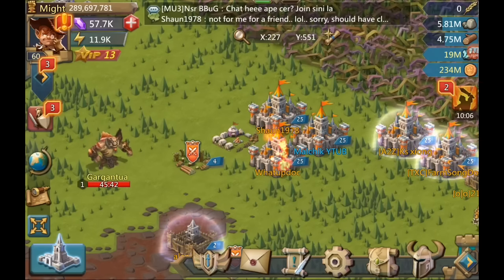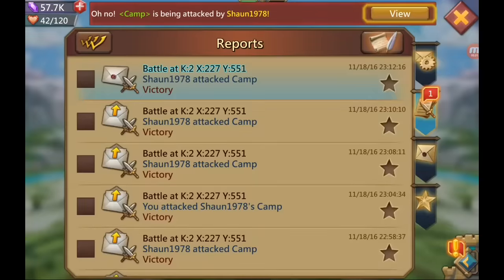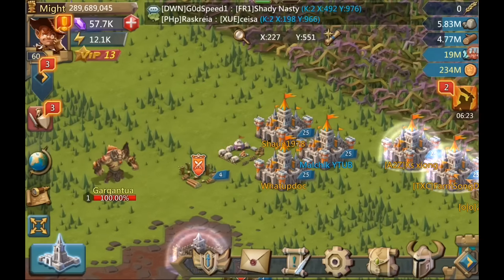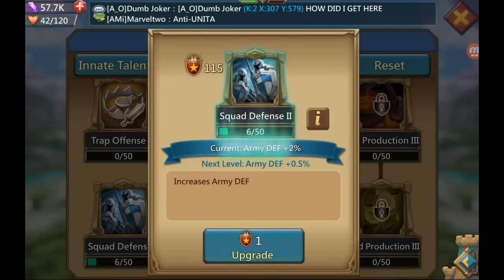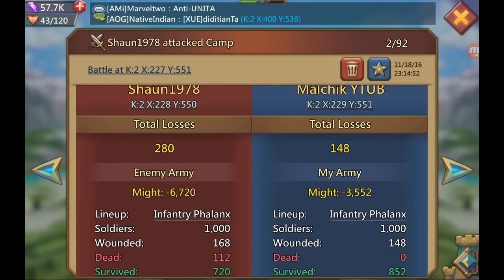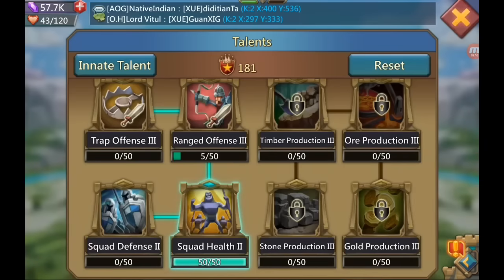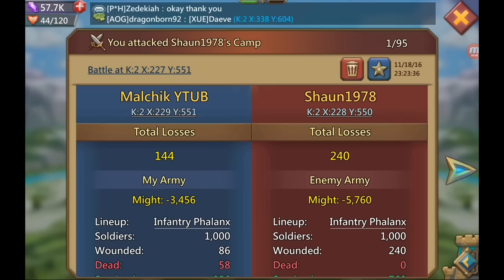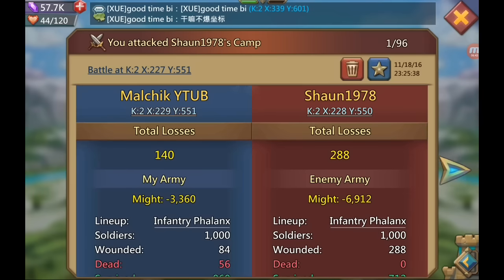Army ATK, DEF, HP Testing video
Let's test how our skill points work when we attack or deffend,